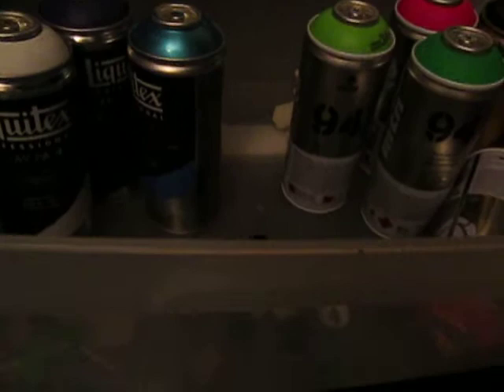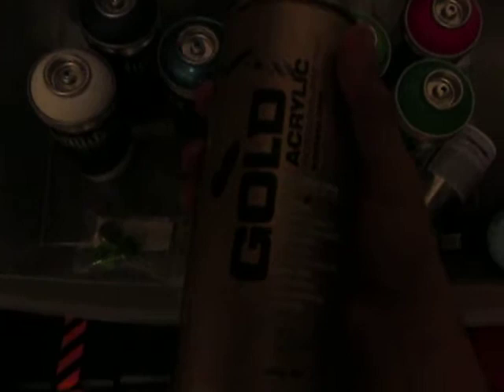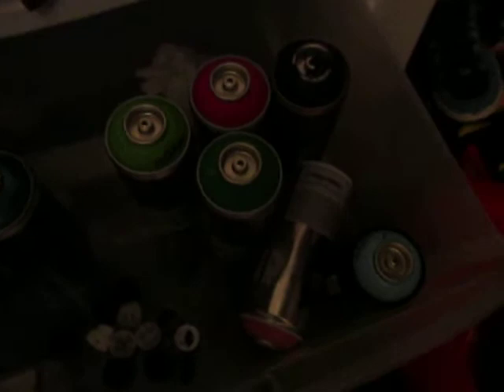spray paint setup